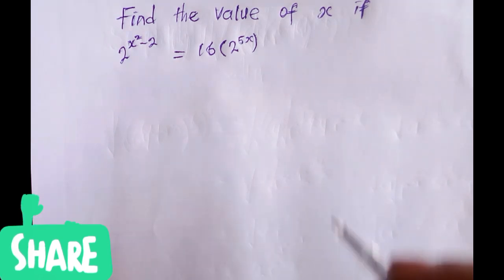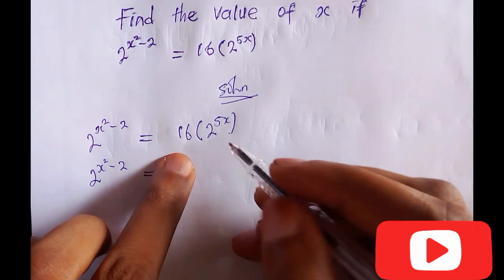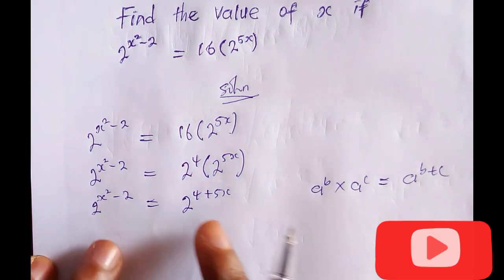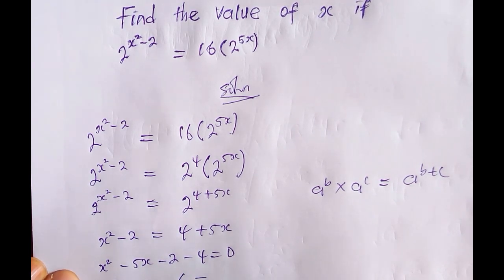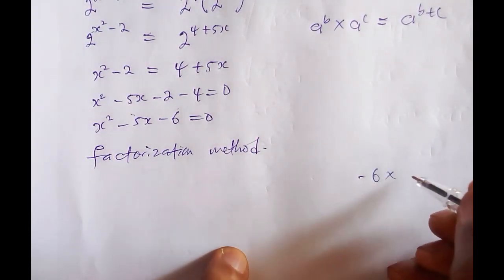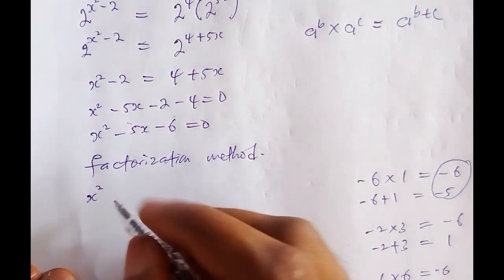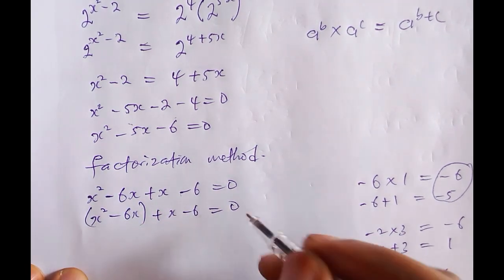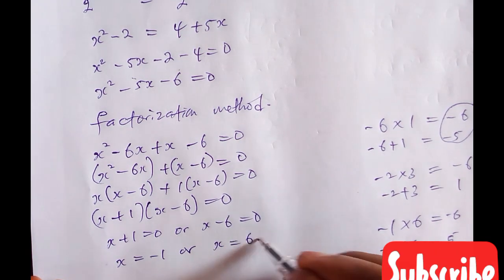Can you solve this maths question?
we solved a very interesting indices and indical equation question, which will make you enjoy mathematics